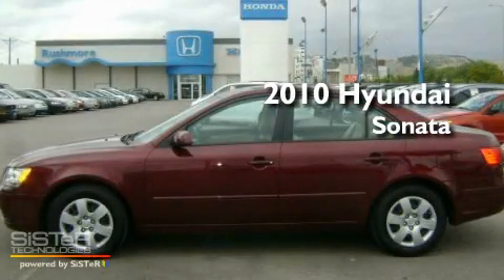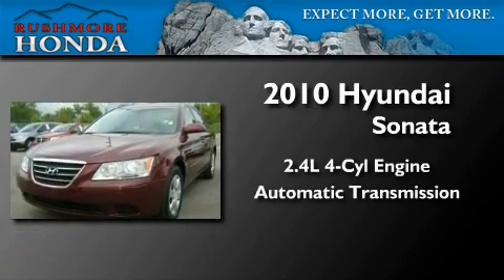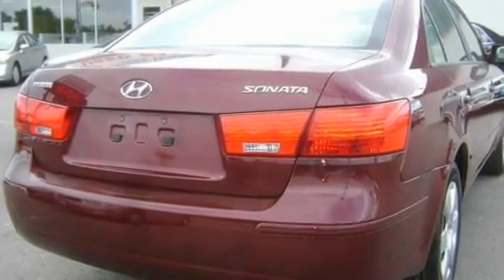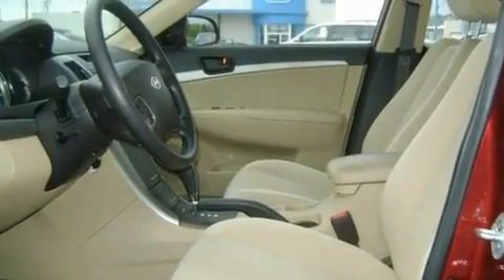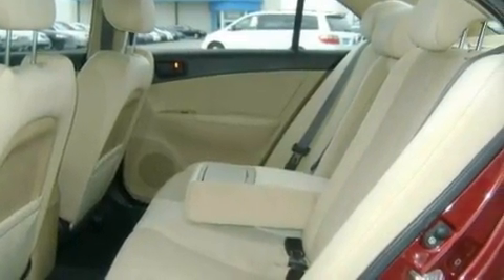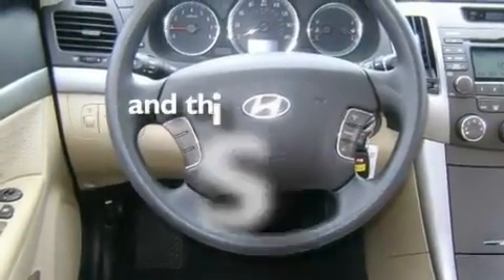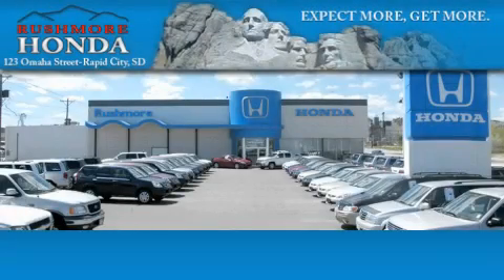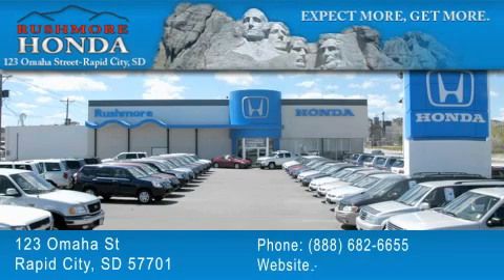2010 HYUNDAI SONATA Spearfish SD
Year: 2010
 Make: HYUNDAI
 Model: SONATA
 Engine: Array
 Trans.: AUTOMATIC
 Exterior: RED
 Miles: 19,063
 Interior: TAN
 Stock: HB3242

 2010 HYUNDAI SONATA Rapid City SD